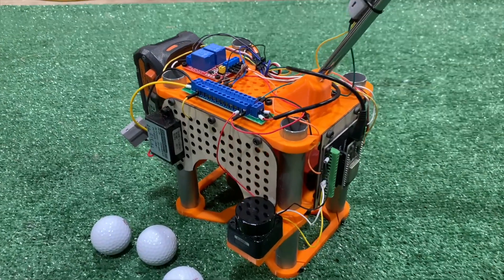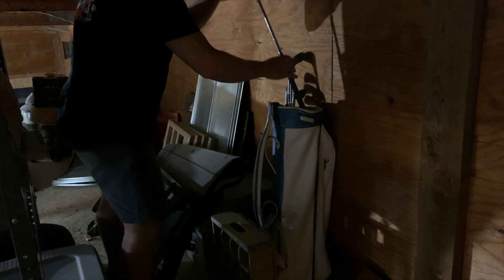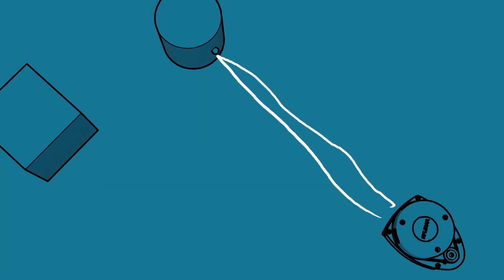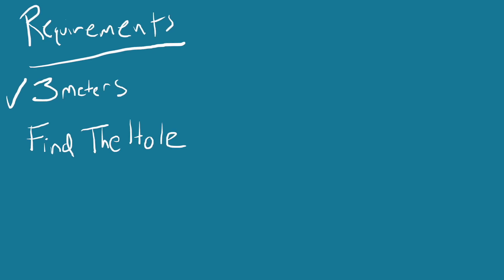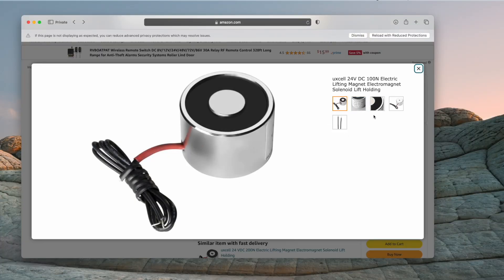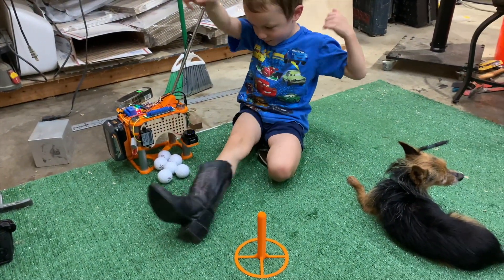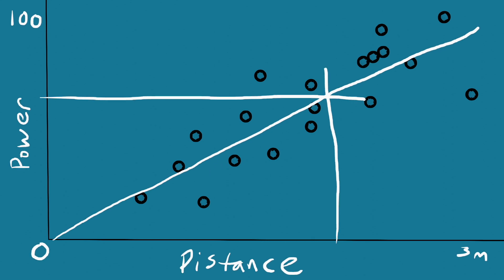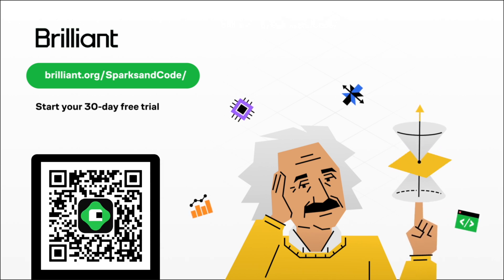a golf putter that aims for you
I'm terrible at putting. So I decided to make a robot to make myself better. Follow this journey of designing and building this robot.